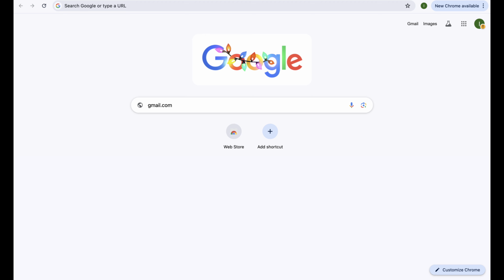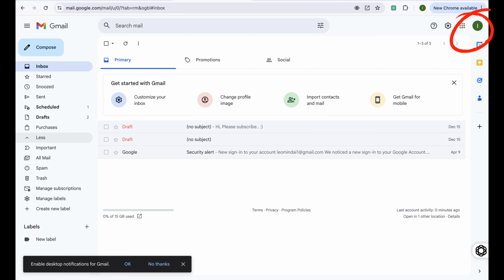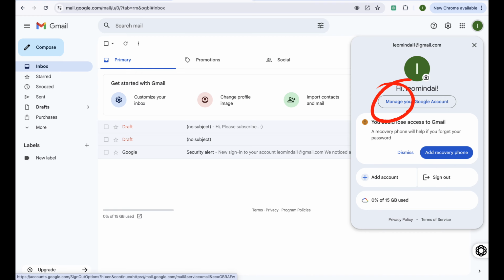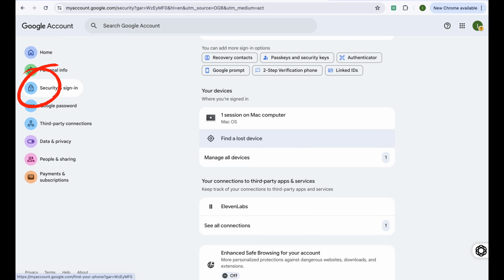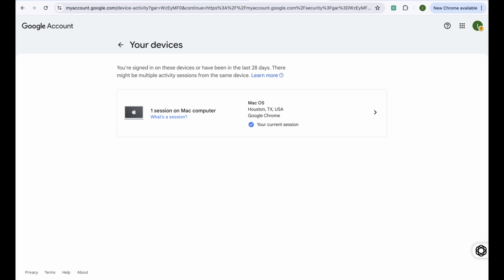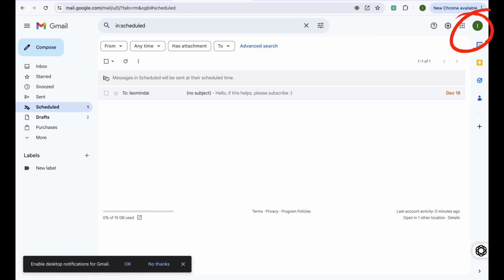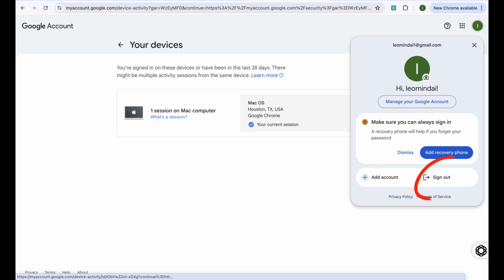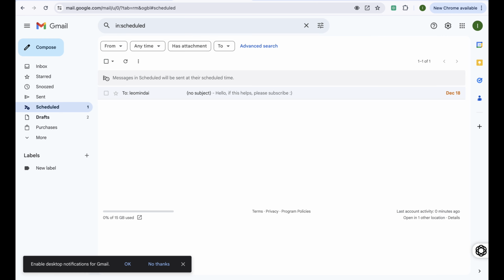How to Remove Gmail Account from Computer (2026 Guide)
How to remove a Gmail account from your computer in 2026.

In this video, I’ll show you how to safely remove a Gmail account from a computer using Google Chrome.

You’ll learn how to sign out of a specific device and make sure your Gmail account is no longer accessible on that computer.

This tutorial is perfect if you’re using a shared or public computer.

In this video, you’ll learn:

- How to remove Gmail account from computer
- How to sign out of Gmail on desktop
- How to remove a Google account from a device
- How to protect your Gmail account on shared computers
- Gmail security tips (2026)